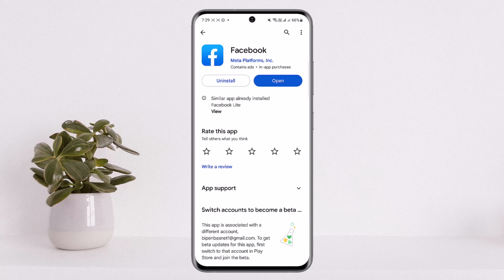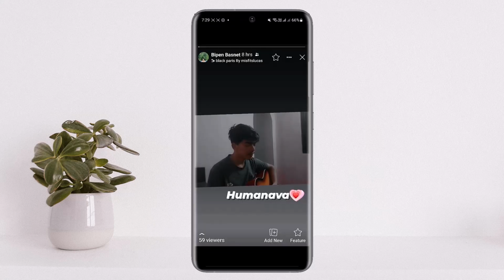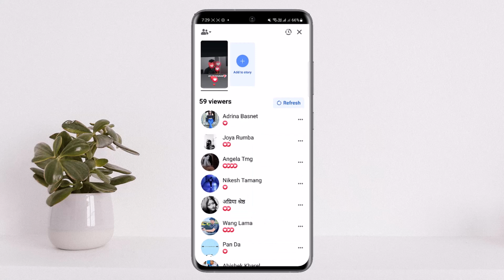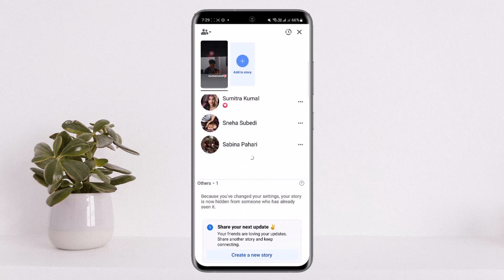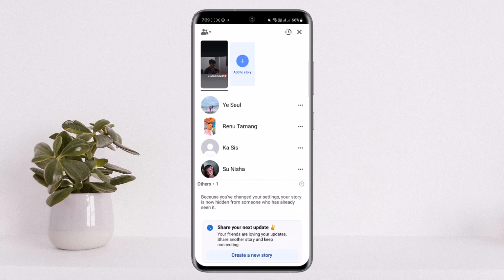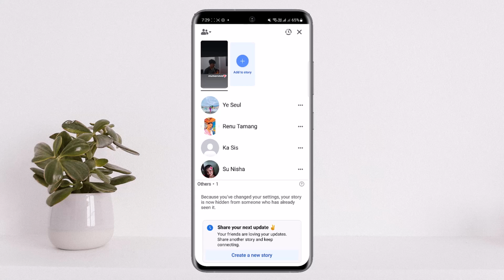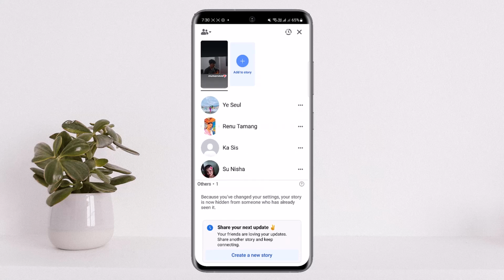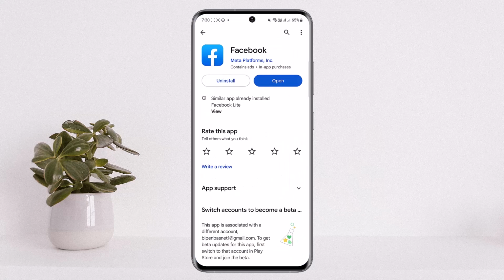How To See Other Viewers On Facebook Story !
In this tutorial video, I will simply show you how to see other viewers on Facebook. So just make sure to watch this video till the end.

~ Video Chapters:
0:00 Introduction
0:15 Facebook Story Other Viewers
1:13 Outro